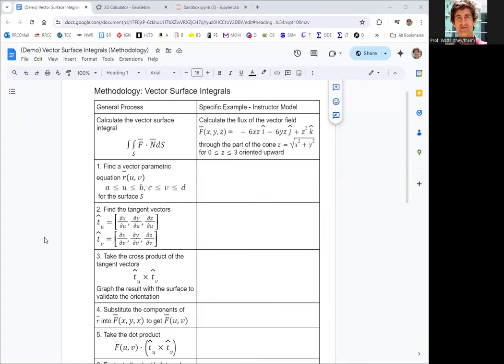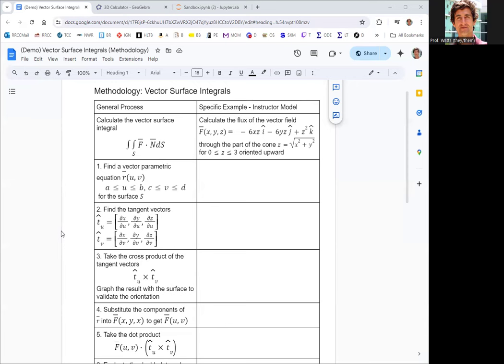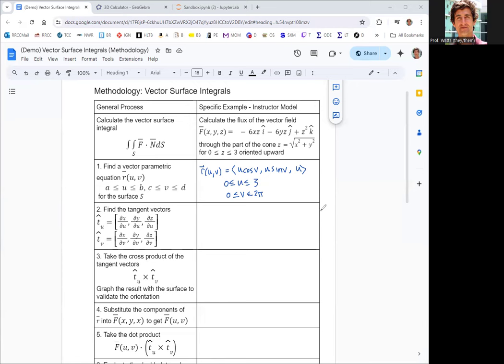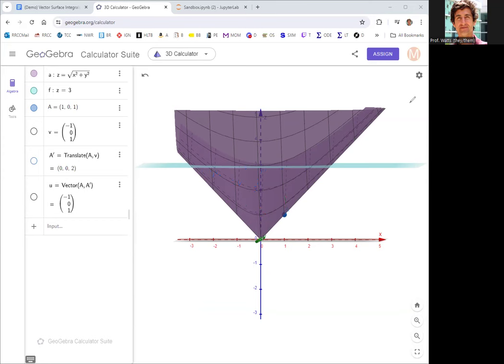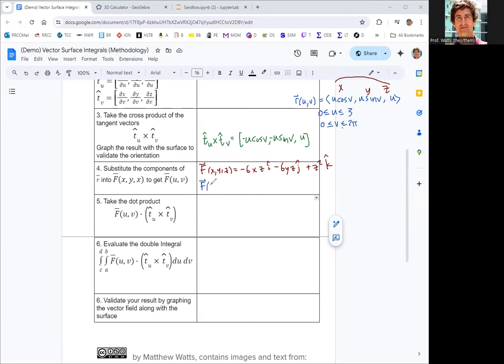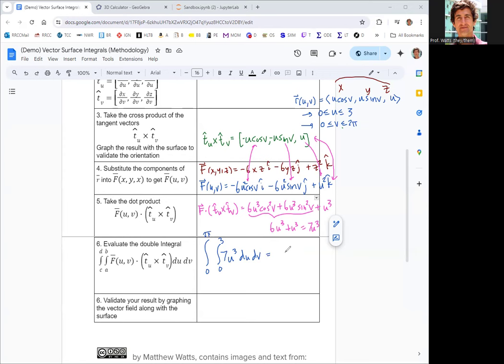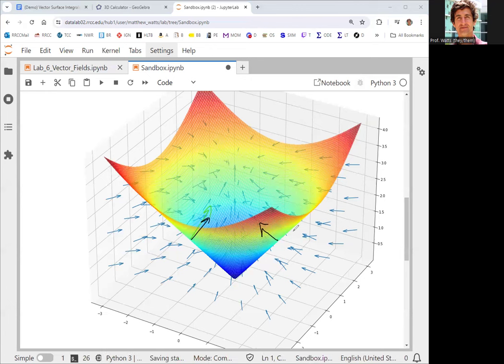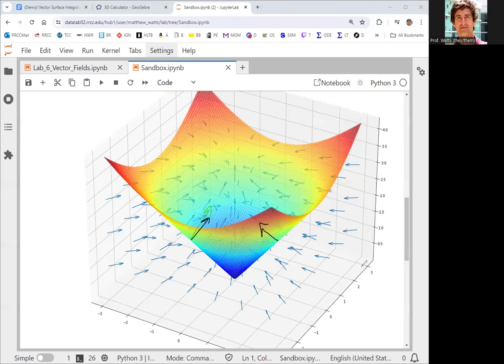Vector Surface Integrals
We find the flux of a vector field F(x,y,z)=[P,Q,R] over a smooth surface. We find the parametrization of the surface, the tangent vectors, the normal to the surface, and then the dot product with the field before integrating a double integral.